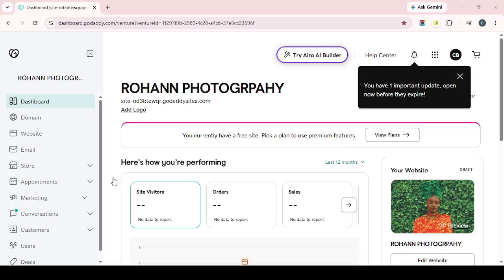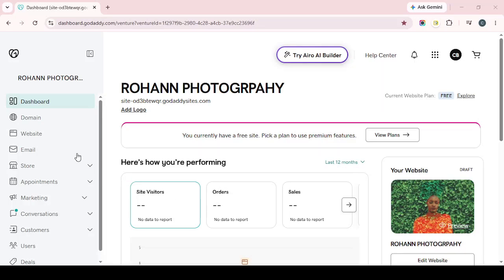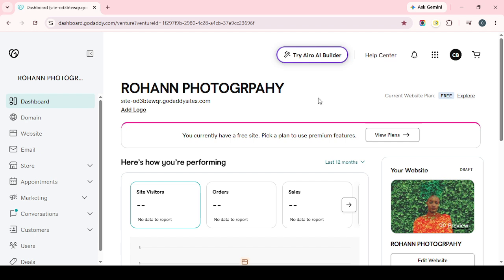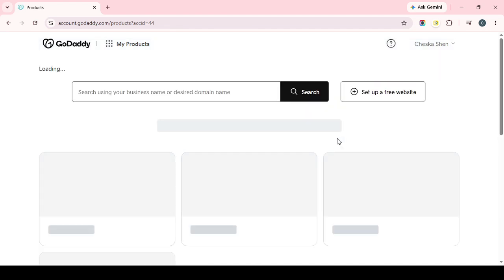How to Create a Multilingual Website in GoDaddy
Reach an international audience! Learn step-by-step how to set up and create a multi-language or multilingual website using the GoDaddy Website Builder tools and settings.